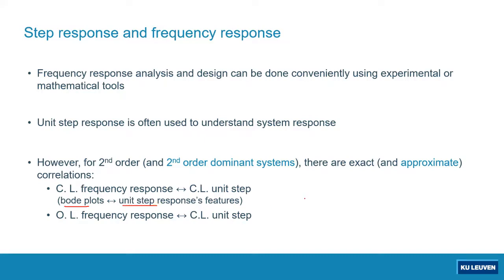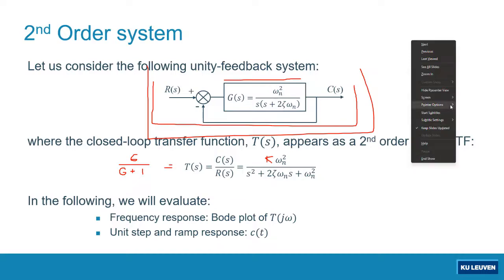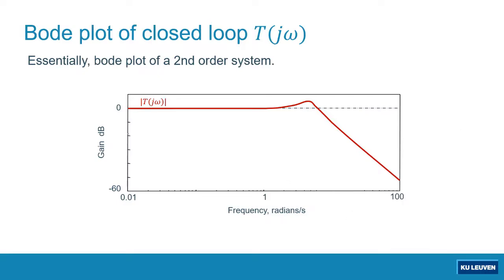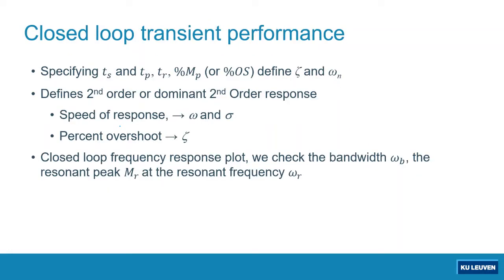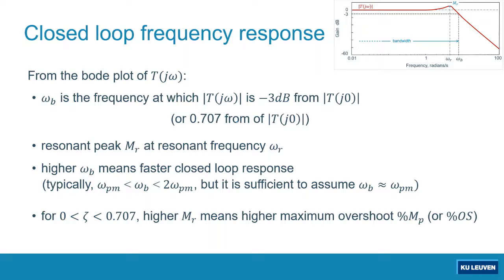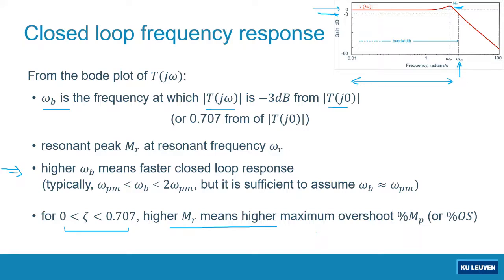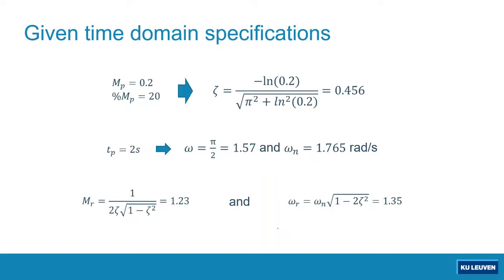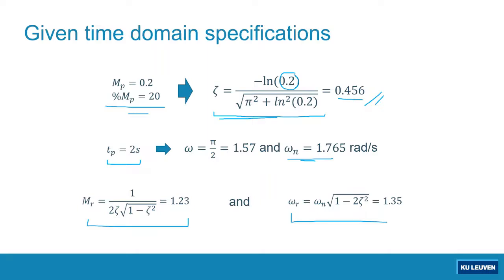Control Theory 45. Bode Plot Analysis and Controller Design 1/6